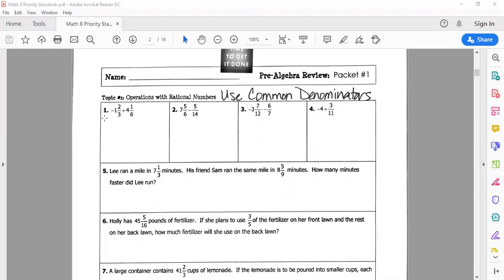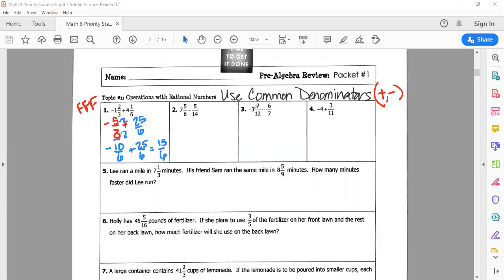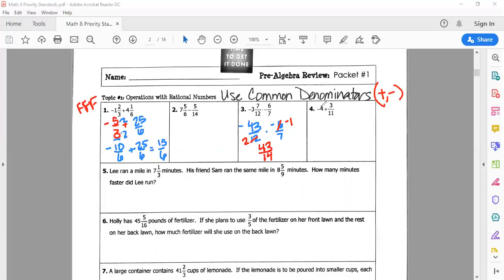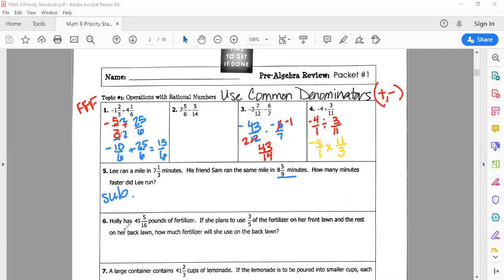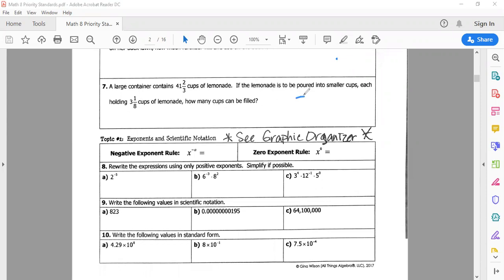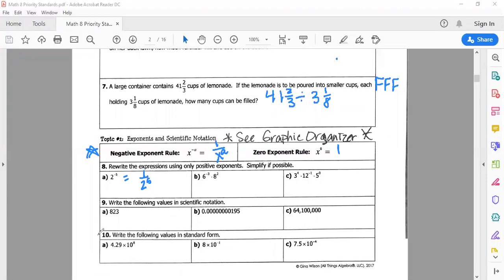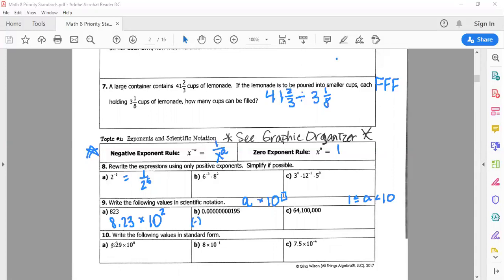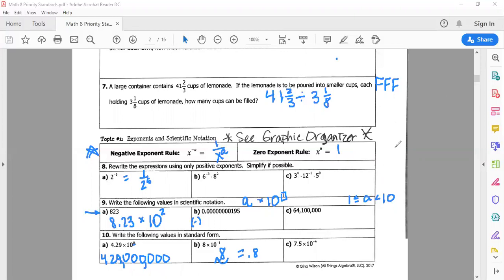Review Topics 1 & 2 Fractions, Exponents, Scientific Notation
Review Topics Packet p. 1 & 2
Fractions, Exponents, Scientific Notation